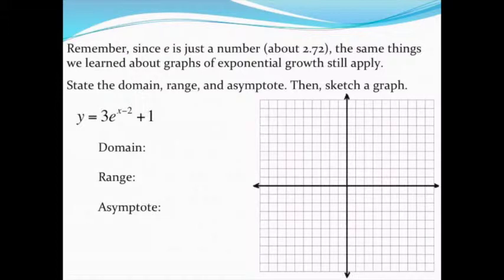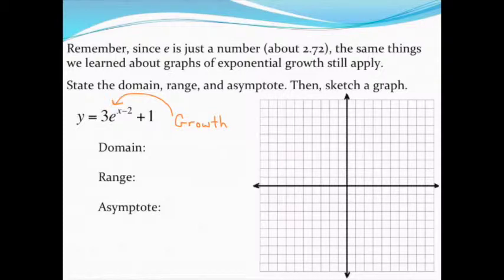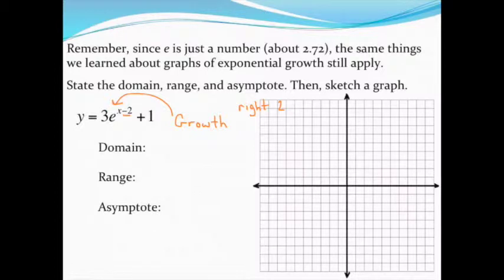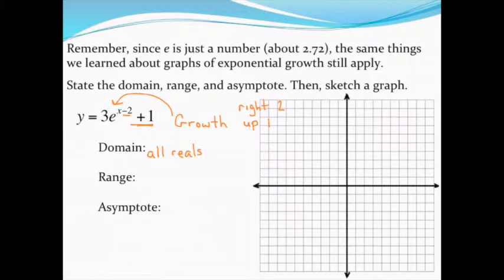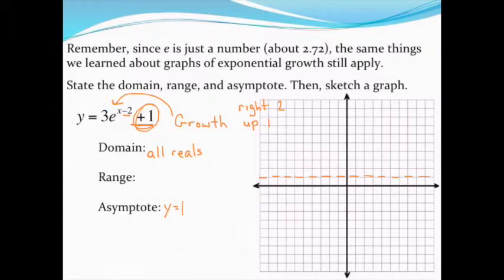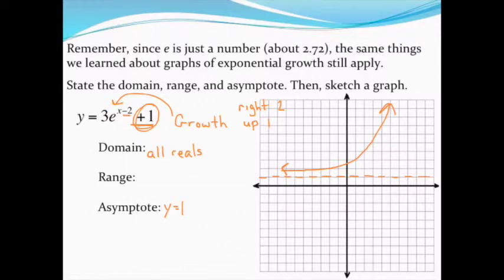Graphing exponential growth functions with base e